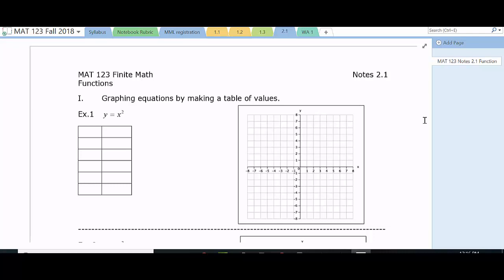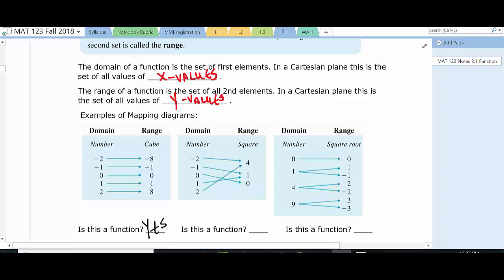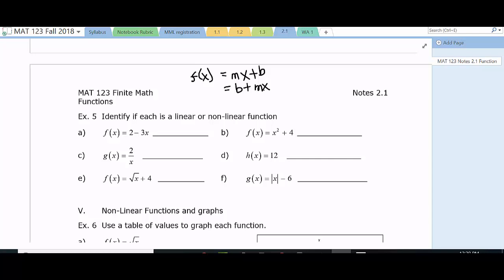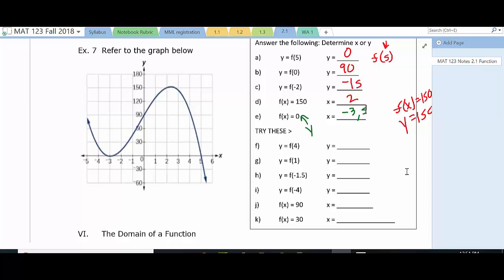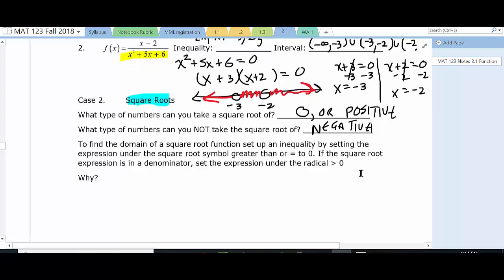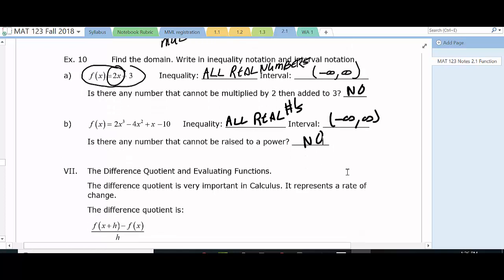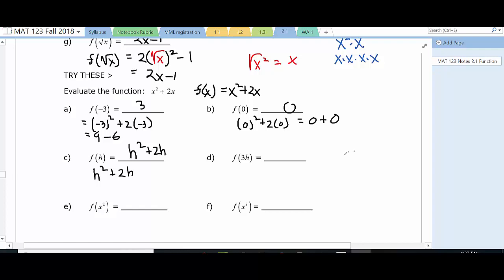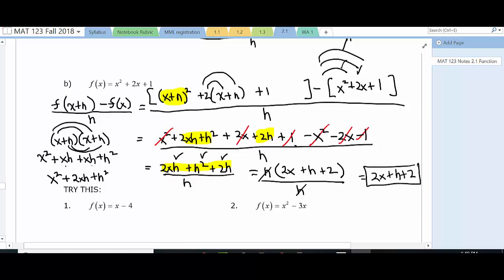MAT 123 Finite Math Section 2.1 Part 1 Functions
Definition of a function. Domain and range. Vertical line test. Evaluating functions. Difference Quotient.